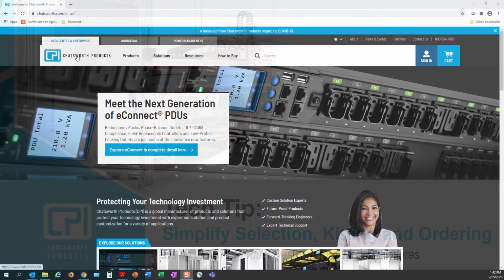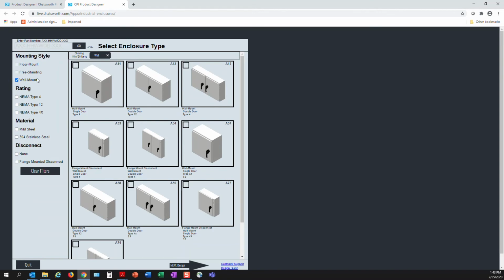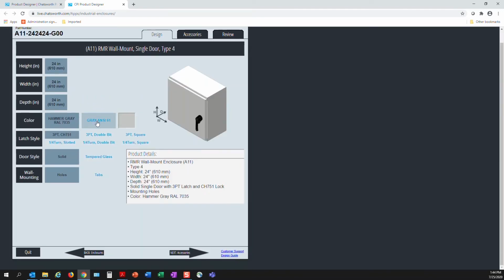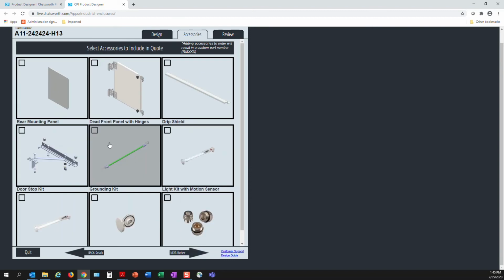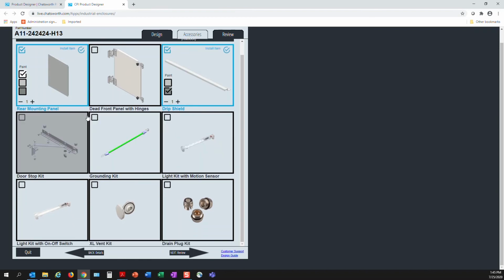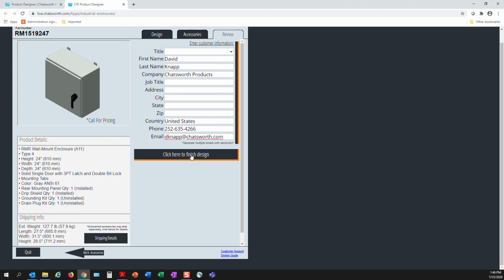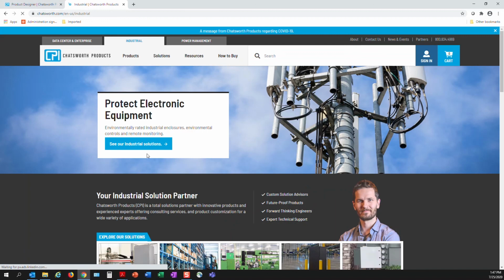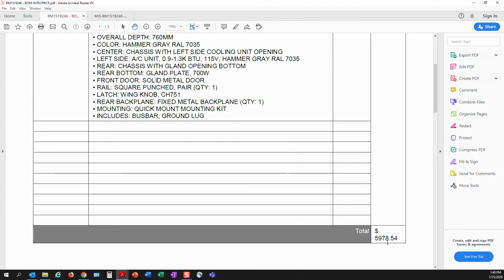Tech Tip: Simplify Selection, Kitting and Ordering Using the CPI Product Designer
In this video, learn how to use the CPI Product Designer to select the cabinet  and enclosure you need, including accessories, and streamline the order process.